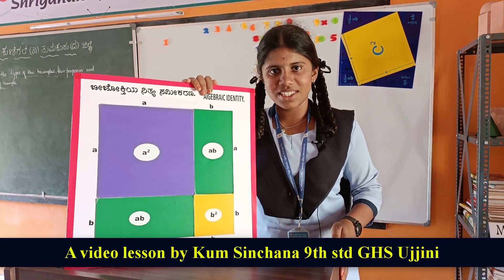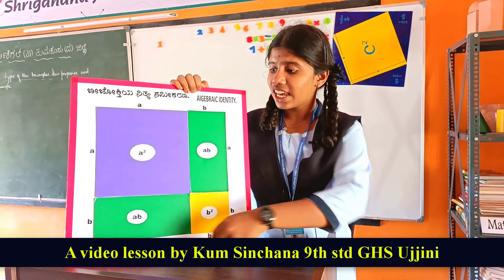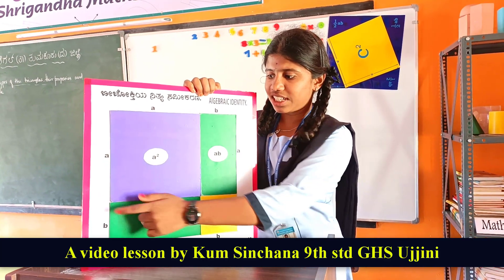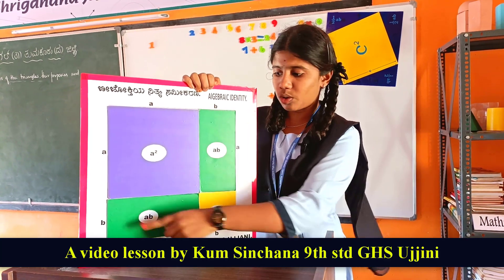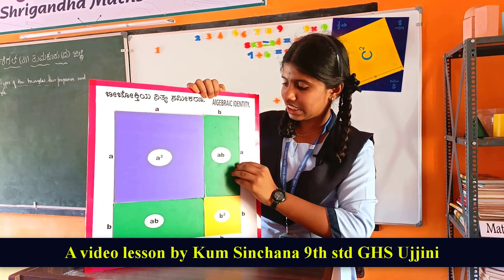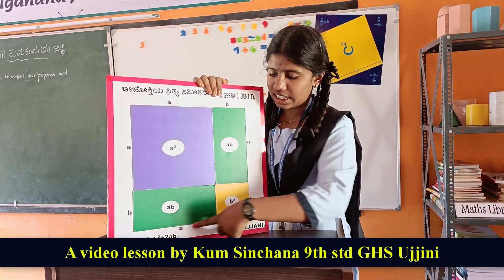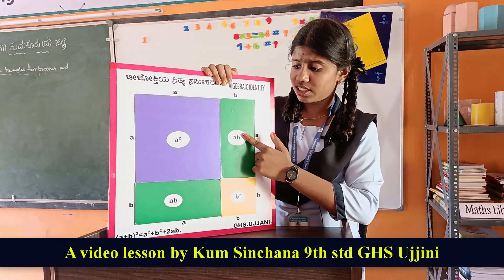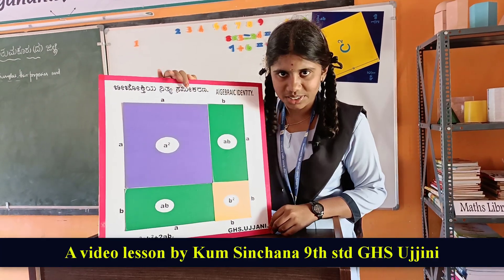Maths Lab Video lesson by Kum Sinchana GHS Ujjini